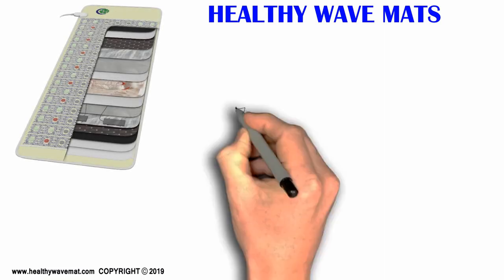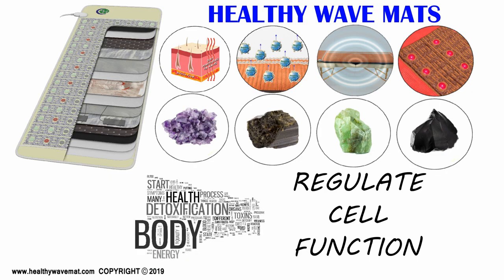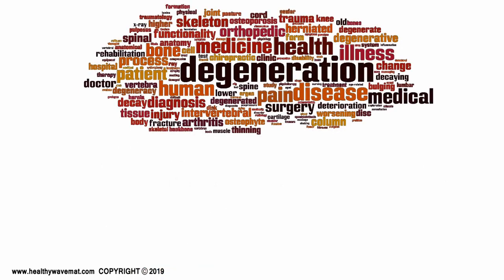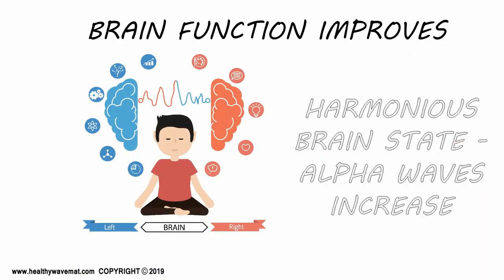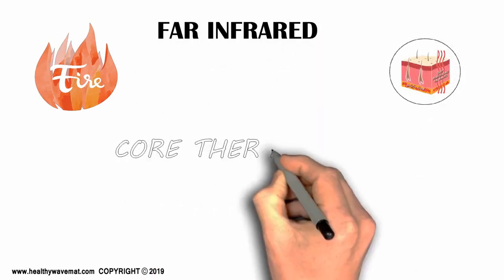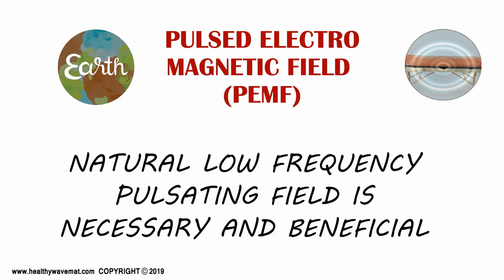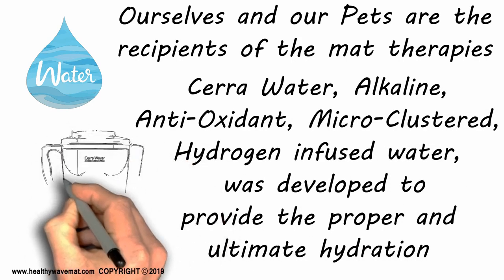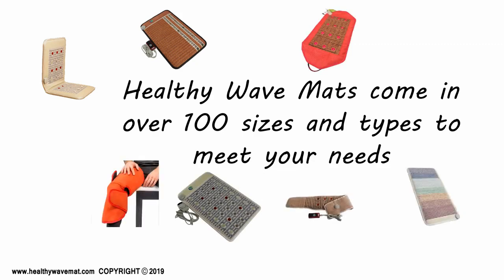Healthy Wave Mats - 5 Therapy, Far Infrared, PEMF, Red Light Therapy, Negative Ions & Crystals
Learn about the Healthy Wave Mats 5 key therapies. Far Infrared Heat, PEMF Therapy, Red Light Therapy, Natural Crystals and Negative Ions. See how the Healthy Wave Mat integrates these therapies together in one advanced mat.